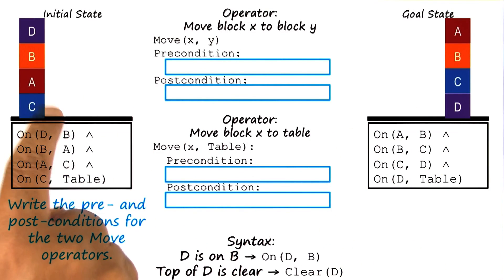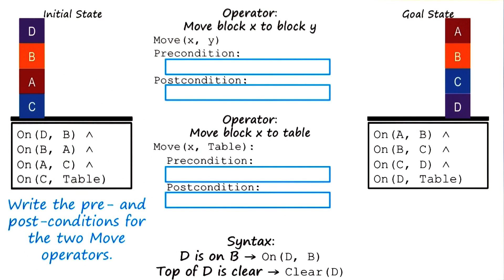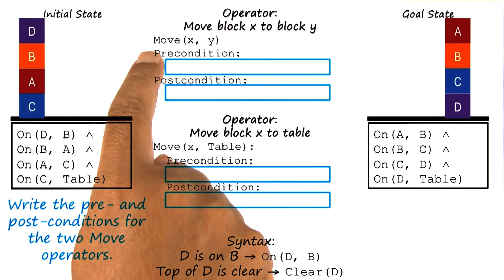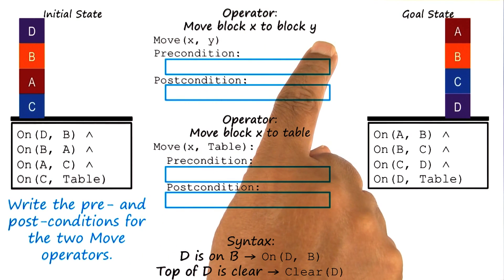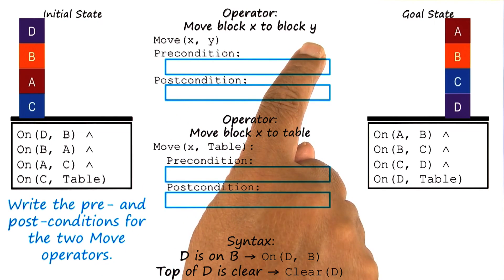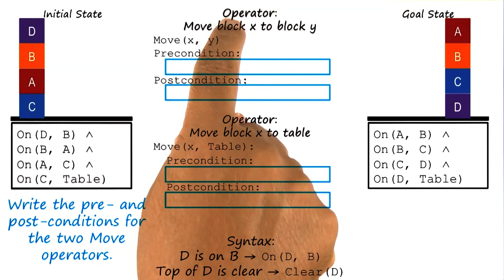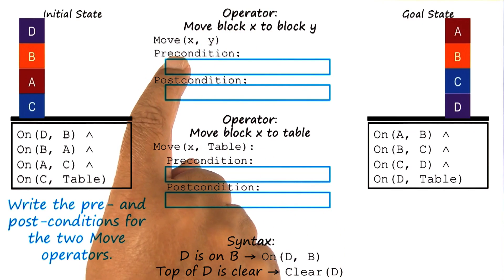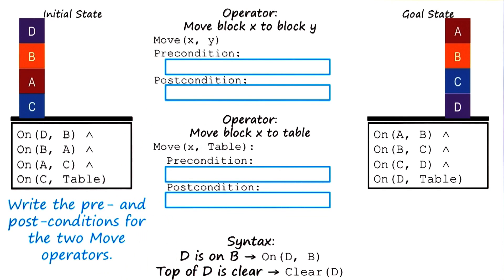Exercise: Partial Order Planning II Quiz - Georgia Tech - KBAI: Part 3